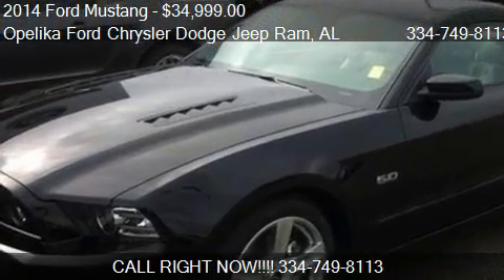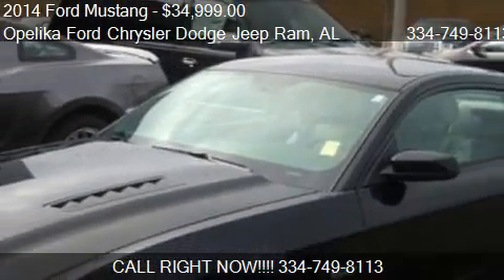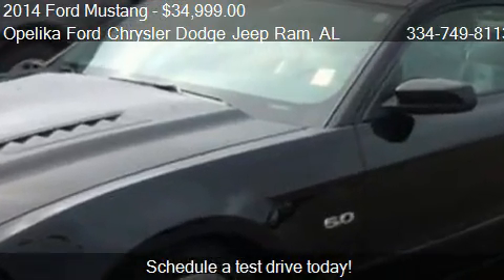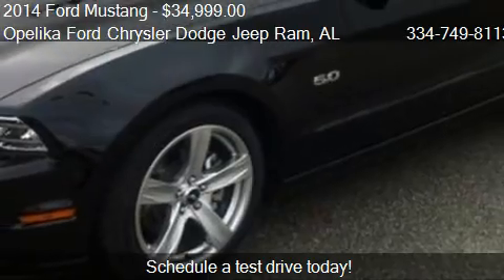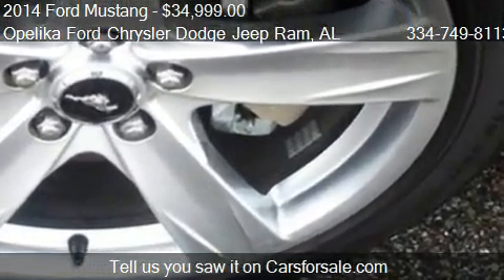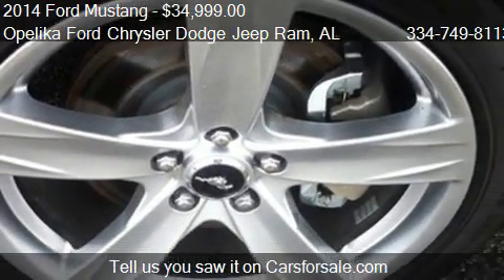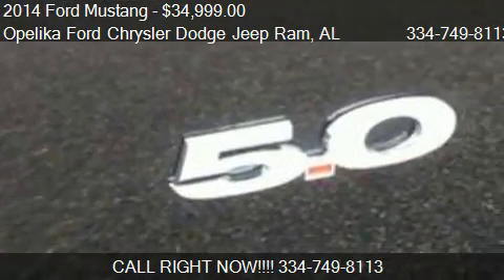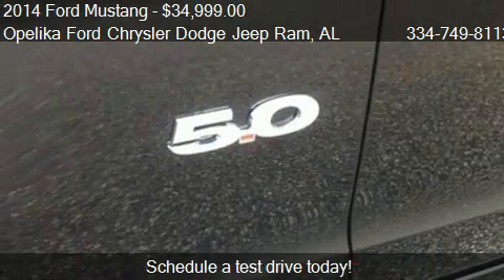2014 Ford Mustang - for sale in Opelika, AL 36801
Come test drive this 2014 Ford Mustang  for sale in Opelika, AL.

CLEAN AUTOCHECK REPORT, ONE OWNER, Q Certified, and Sync. Drive on over here! Car buying made easy! brbrCome take a look at the deal we have on this fantastic-looking 2014 Ford Mustang. Just one quick launch from a stoplight and you'll be SOLD! Nobody can resist the get-up-and-go in this car. brbrCALL OR TEXT 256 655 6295 TODAY TO CHECK AVAILABILITY OR EMAIL TO .